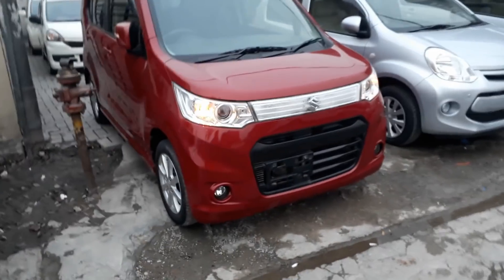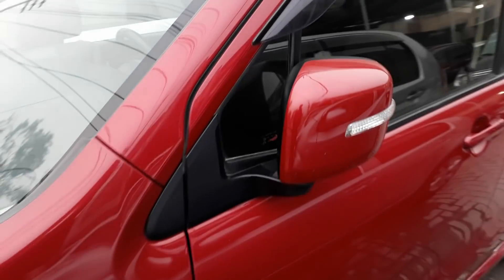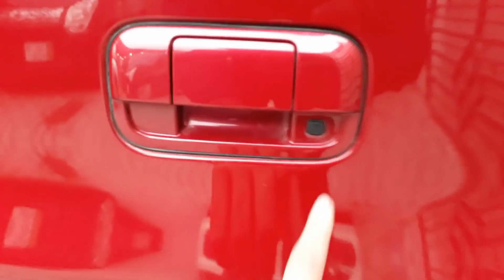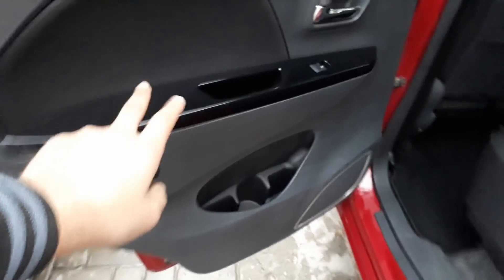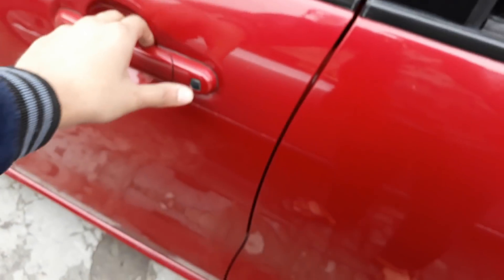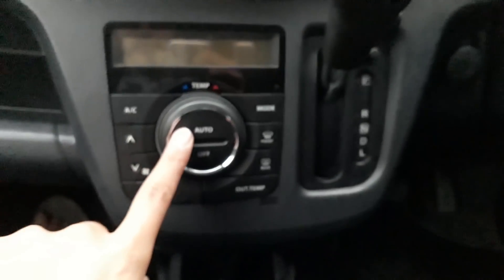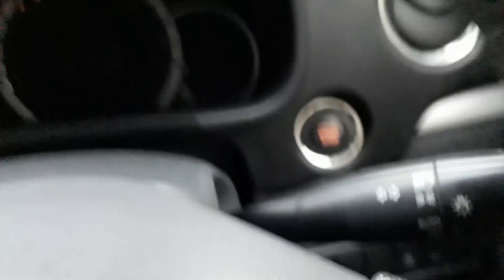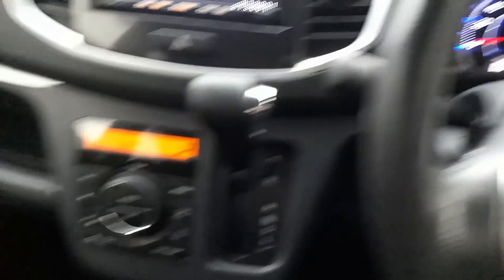Suzuki WagonR Stingray Detailed Review;Price Specs & Features Startup Better Than Move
Today I Am Proudly Presenting You The Game Changer Of All 660cc Cars SUZUKI WAGONR STINGRAY!
Demanded Price (13 Lac 50 Thousand PKR Demand Slightly Negotiatable)
Its The Detailed Review On Suzuki WagonR STINGRAY!
In This Video We Will Examining The Car From Exterior,Interior,Boot Space And Under The Hood Engine Specs!
Great Addition For Pakistani Automobile Industry!
The Best Edition Of Its League And Kind!!!

Thanks!!!